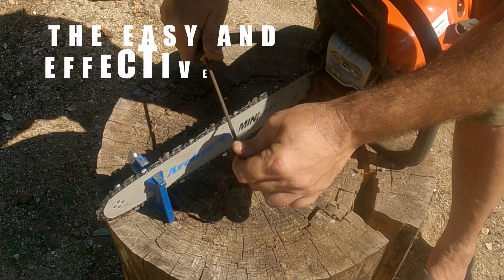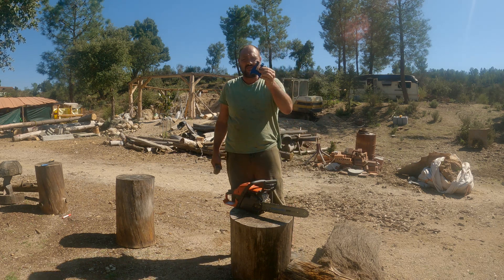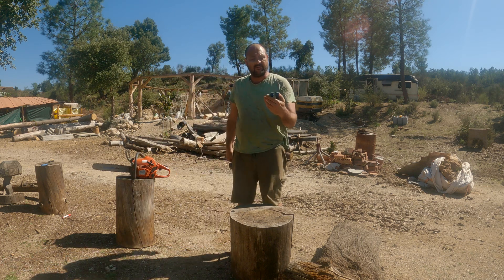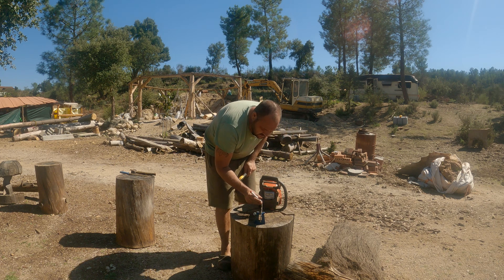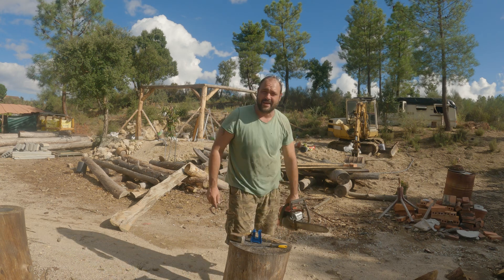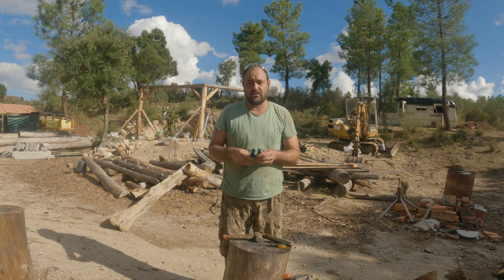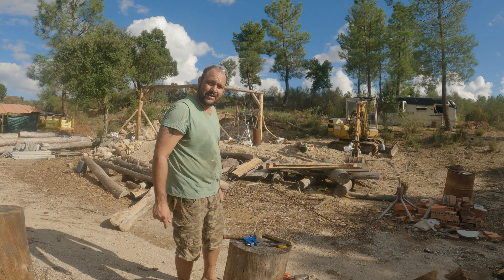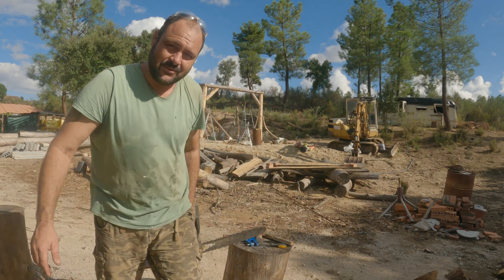How to Sharpen A Chainsaw in the Forest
How to sharpen your chainsaw in the forest
 This is the Easiest and most effective way I have found. Let me know how you found it if you try it.

Link to this awesome stump vice

If you like off- grid vlogging channels you can head on to our sister channel where you can follow our weekly vlog.

Thanks for reading this and have a great day😃